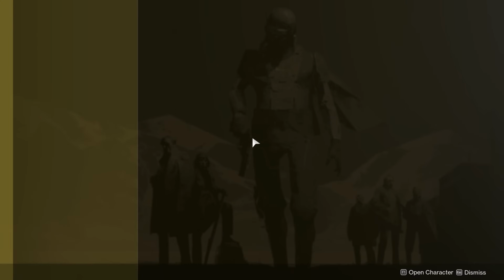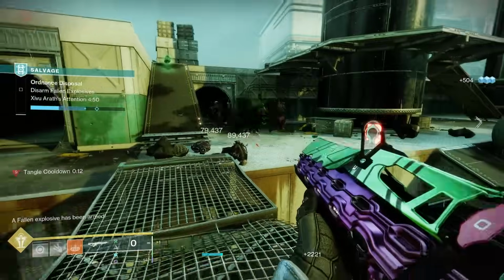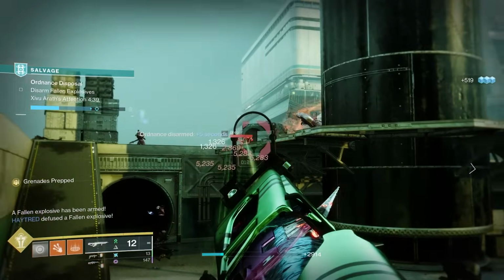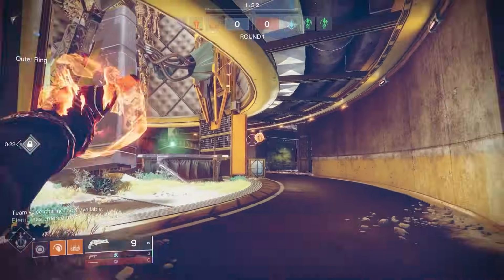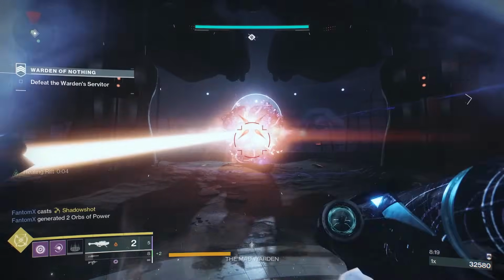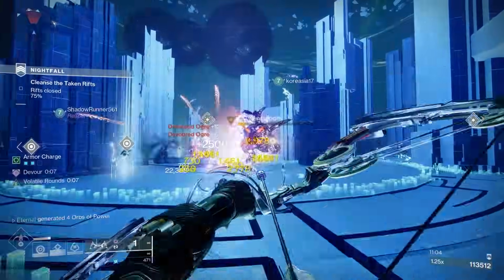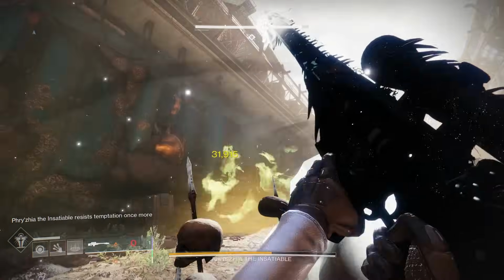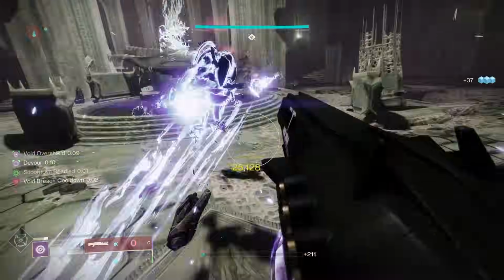TOP 10 BEST EXOTICS To Buy For Solo Players | Destiny 2 Monument To Lost Light Guide Season 23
Hey, here is a guide of the best exotics to buy and prioritize from the monument to lost light exotic archive vendor in the tower! These 10 exotics are probably the best from all the guns in the vendor.